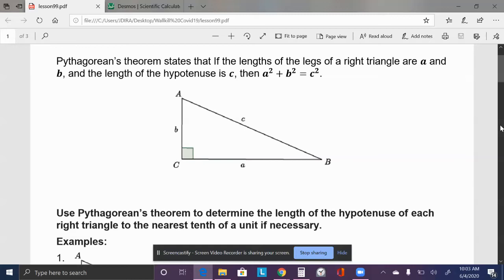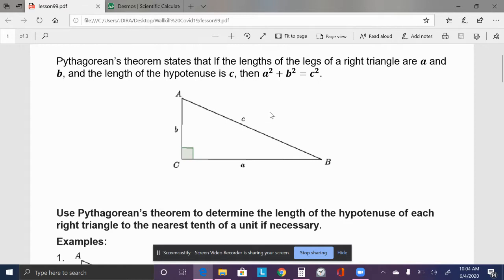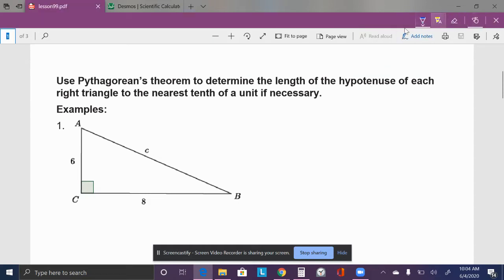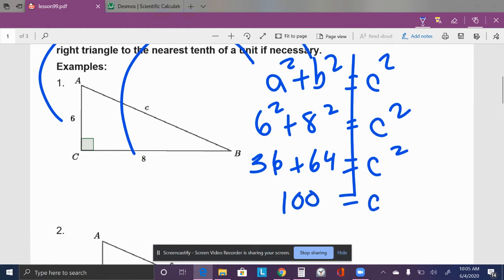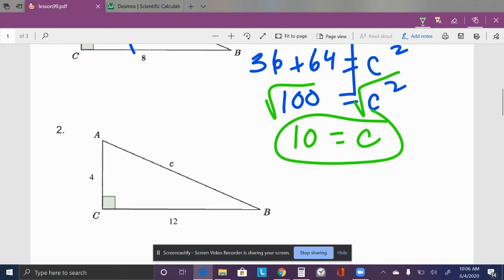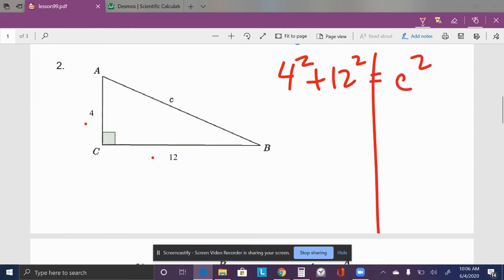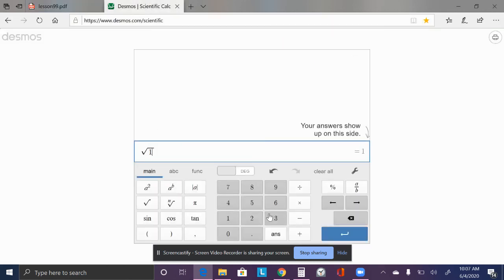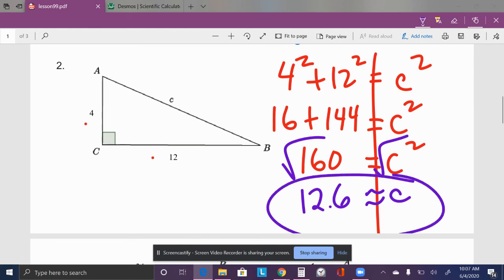Right Triangles: Solving for the Hypotenuse